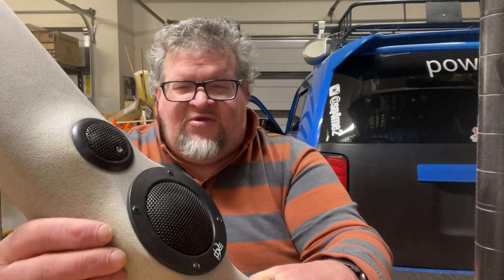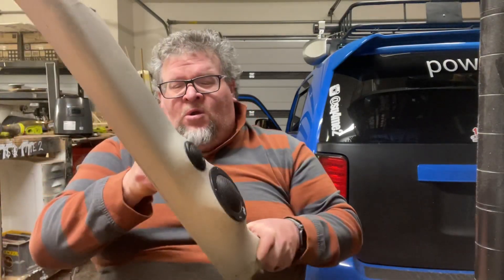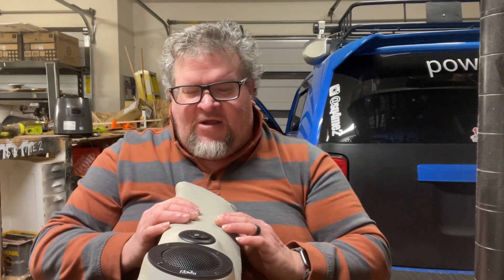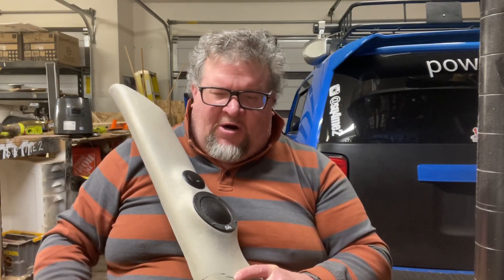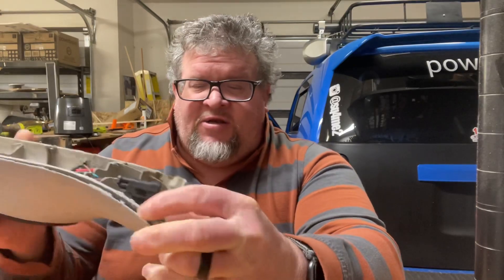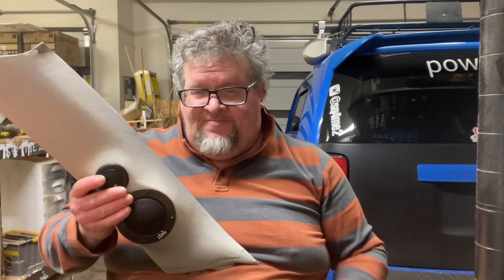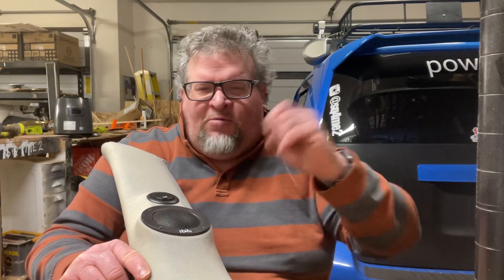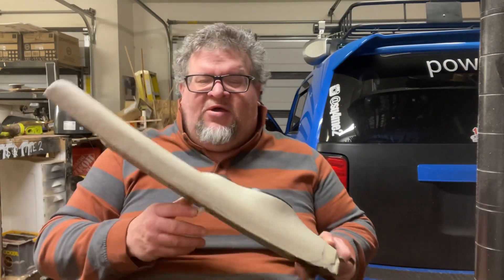2011 Scion xB Release Series 8.0 SoundWave: Pod Design and Application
Here I explain my techniques for building up the pod and making sure it is musically beautiful￼